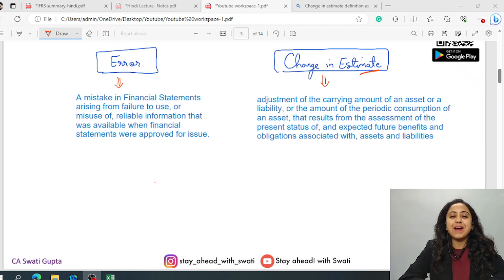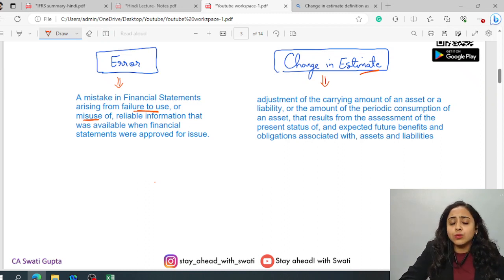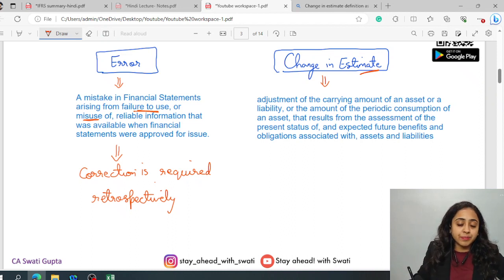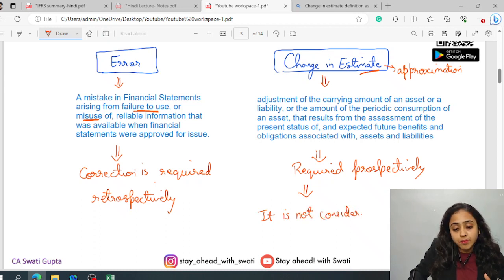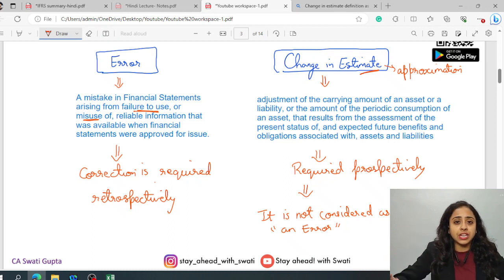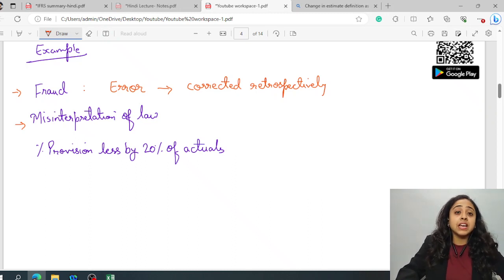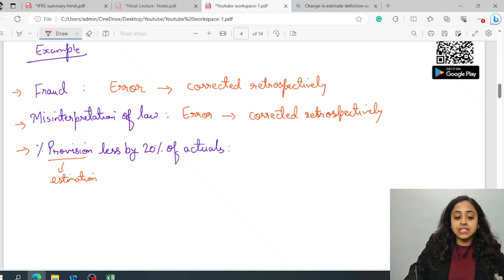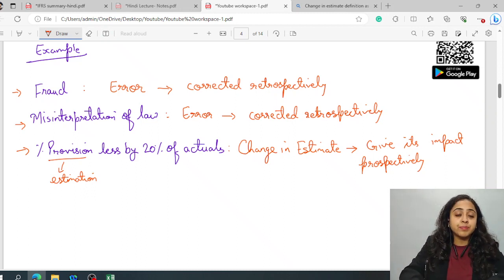Error or change in estimate? IndAS 8 English || By CA Swati Gupta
As we step forward, one thing is clear:
🌍 IFRS is no longer optional — it’s a global requirement for today’s finance professionals.

Whether you’re:
a CA looking to stay relevant, an ACCA student targeting DipIFR, or
a working professional aiming for global roles,
👉 Company demands strong IFRS expertise.

And the good news?
You can master IFRS in just 90 days — with the right structure, guidance, and practice.

💡 Your 90-Day IFRS Roadmap Starts Here

I’m excited to invite you to our latest Diploma in IFRS (DipIFR) batch, designed to take you from concept clarity to exam confidence — step by step.

What makes this journey effective?

📍 Highly interactive sessions
📍 100% doubt-solving support (no unanswered questions)
📍 Chapter-wise mock tests aligned with ACCA exam pattern
📍 Simplified explanations + exam-oriented questions
📍 Available in Hindi + English

🎯 This is not just a class.
It’s a structured 90-day journey to help you crack the ACCA DipIFR exam in one attempt.